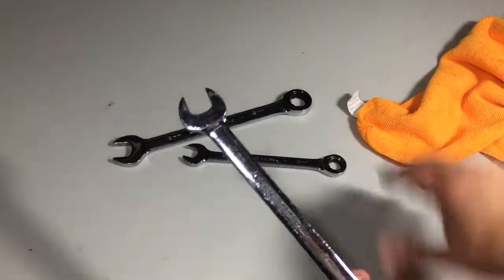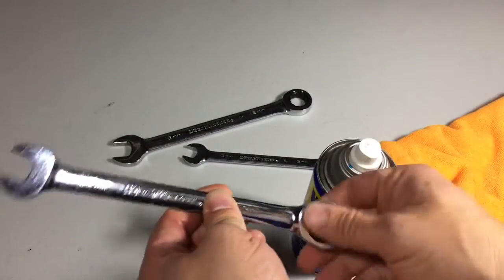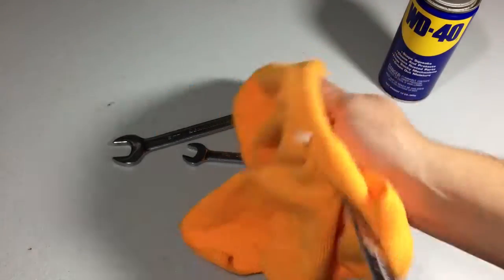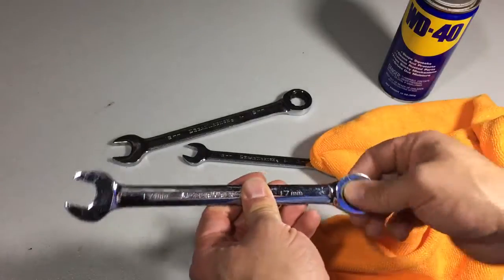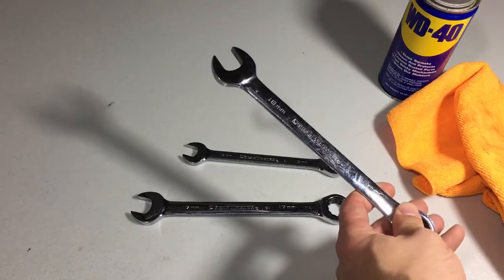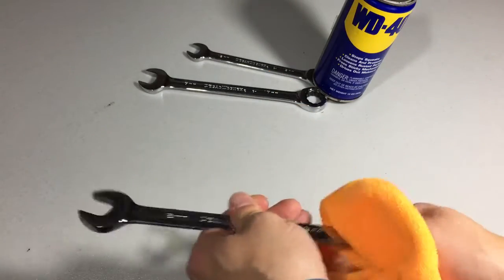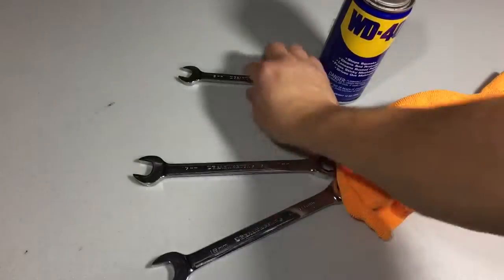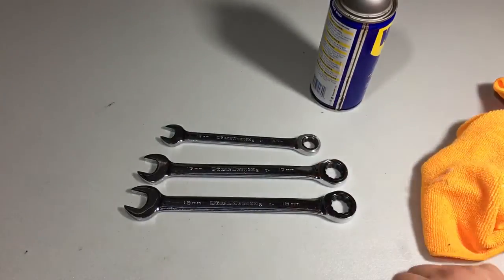How To Keep Your Wrenches Clean and Rust Free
Here's a quick tip on how to keep your wrenches clean of oil and finger prints, this will also help to keep them from getting rusty.